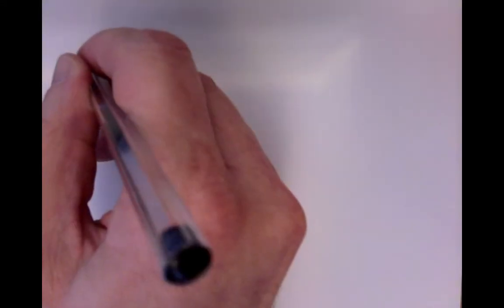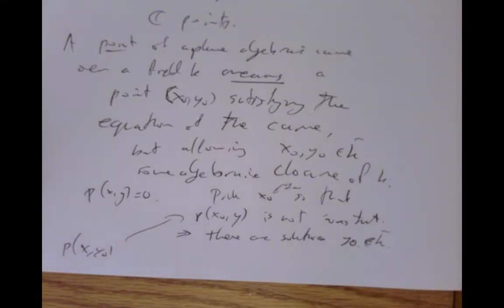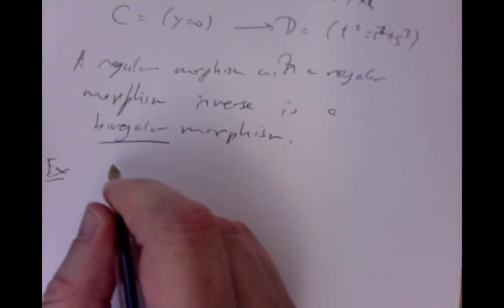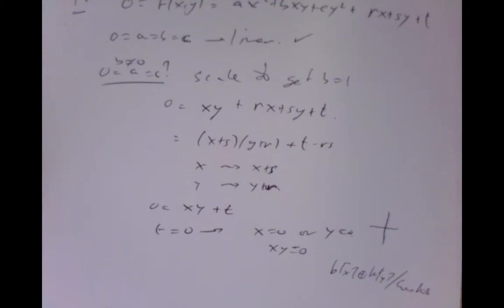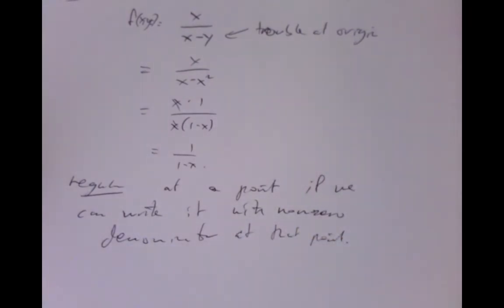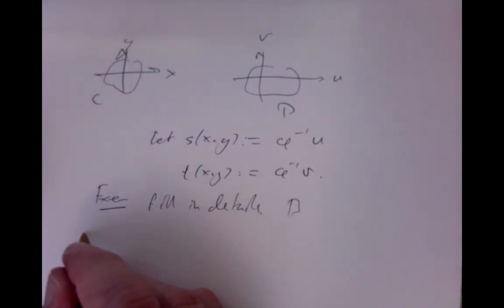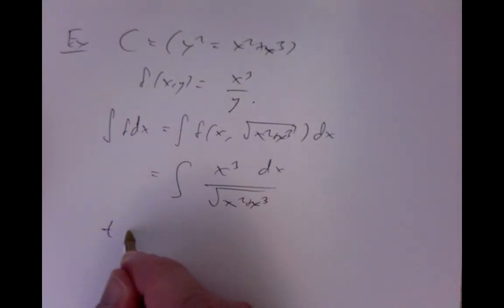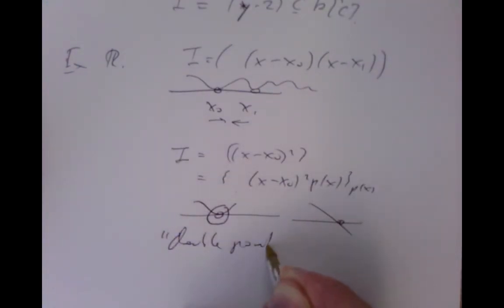algebra 15 plane algebraic curves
This is the fifteenth of 18 lectures in algebra for students of ms2014 and ms3014 at University College Cork.